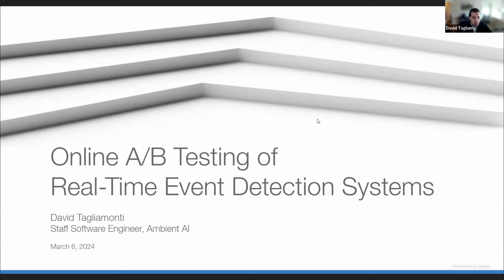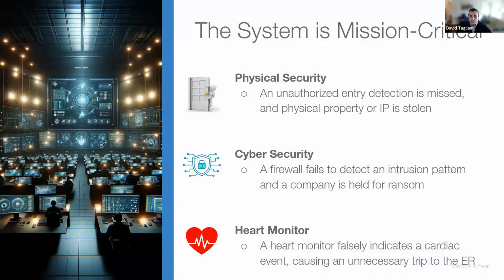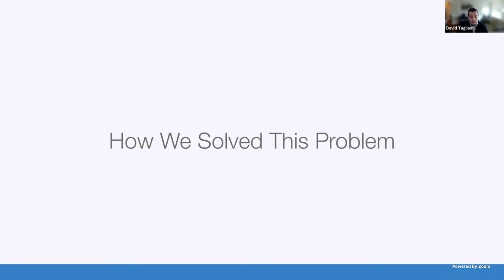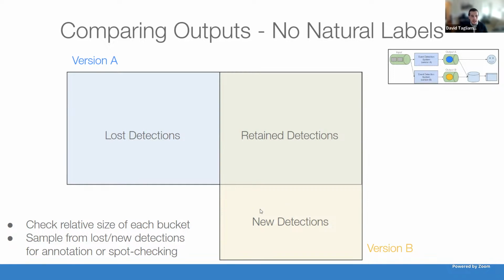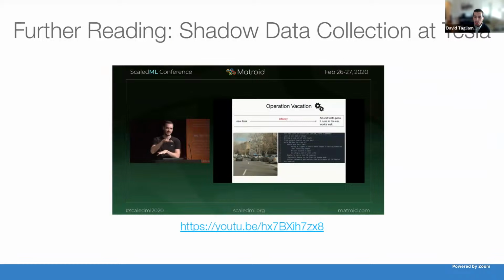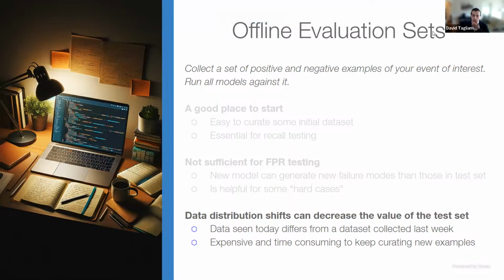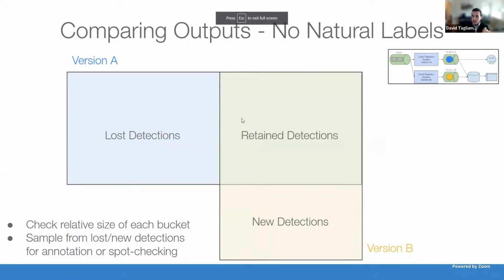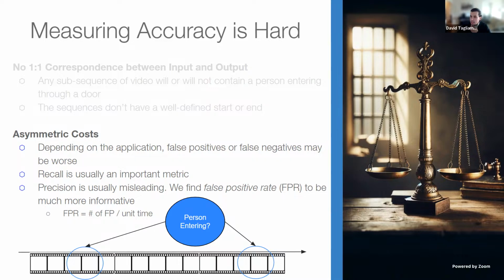Online A/B Testing of Real-Time Event Detection Systems - David Tagliamonti | Stanford MLSys #93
Online A/B Testing of Real-Time Event Detection Systems
Speaker: David Tagliamonti

Abstract:
AI models increasingly impact our day-to-day lives. For teams building AI-powered products, the first version of a model is only the first step on a long journey. The ability to quickly iterate on models is key to fast product development and better user experience. A/B testing is one way to test new models before rolling them out. In this talk, we discuss the unique challenges of A/B testing real-time event detection systems, particularly in mission-critical environments, and a specific approach to doing so. Finally, we reflect on our experience using this approach in production for several years.

Bio:
David is a Staff Software Engineer at Ambient AI, where he leads the Forensics product, an AI-powered video investigation platform. He previously held roles as an Applied Research Scientist and later Senior Research Scientist, where he worked on applying the latest advances in Deep Learning for Computer Vision to Ambient's perception platform. Prior to that, David earned an MS in Computer Science from Stanford University and a BS in Actuarial Mathematics from Concordia University in Montreal, Canada.

Stanford MLSys Seminar hosts: Avanika Narayan, Benjamin Spector, Michael Zhang